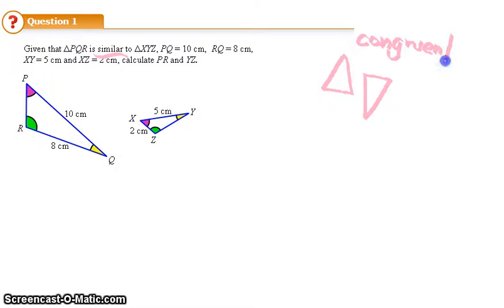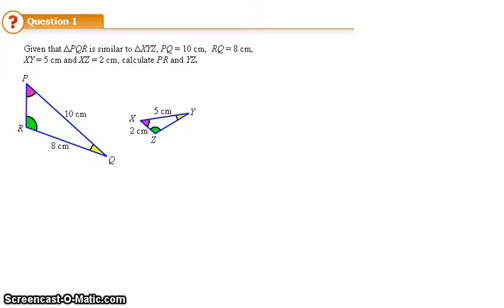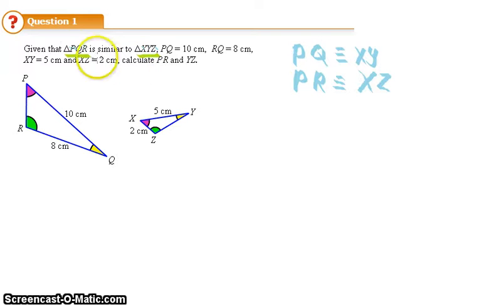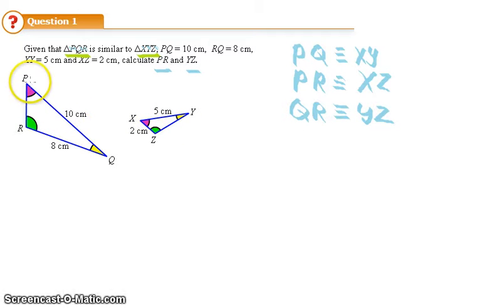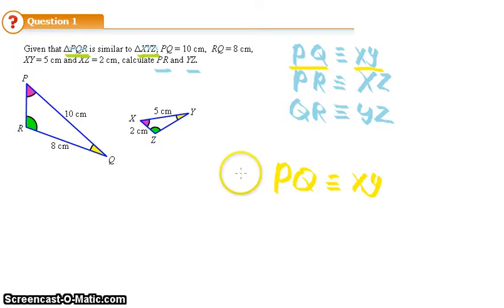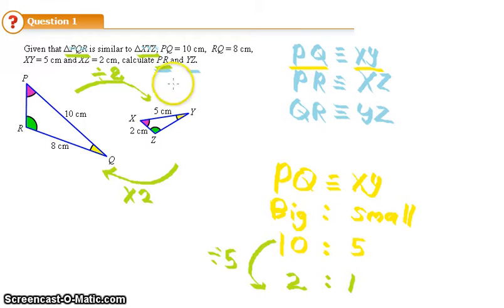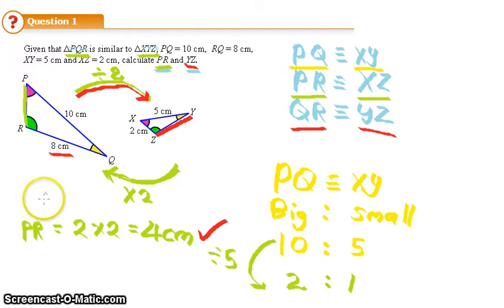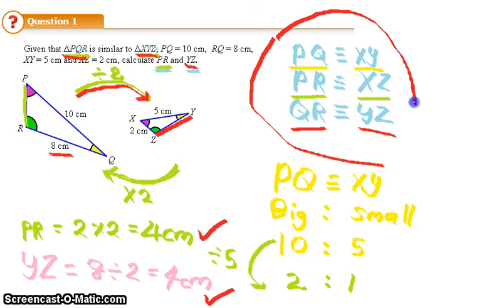Math Sec 2NT - Similar Triangles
Related to the topic of Congruency. Typical (and Common!) exam question revision for all..

Now do you feel me?